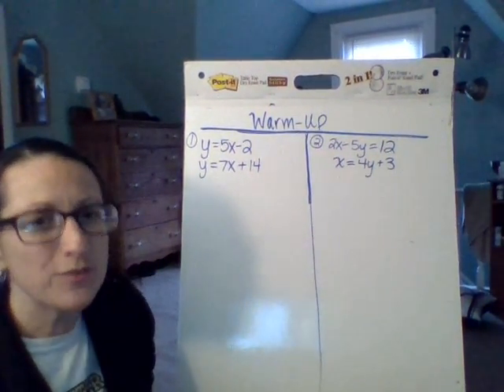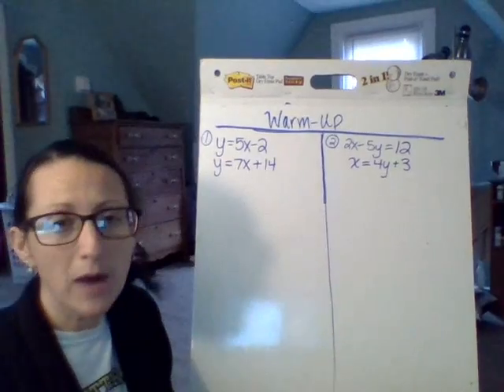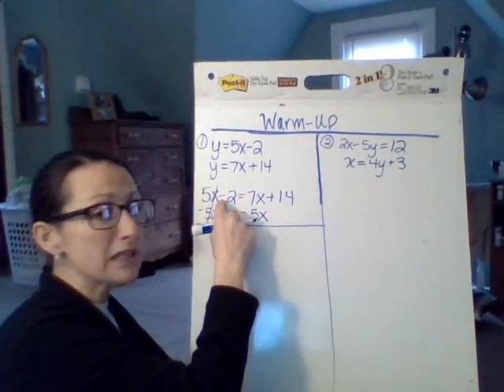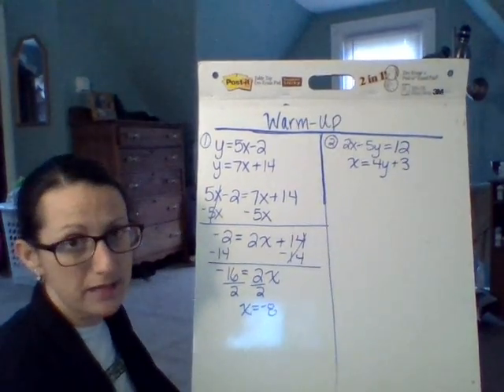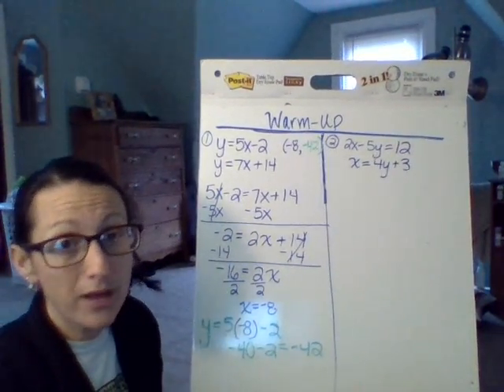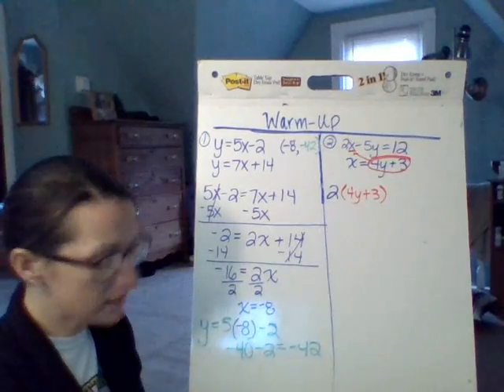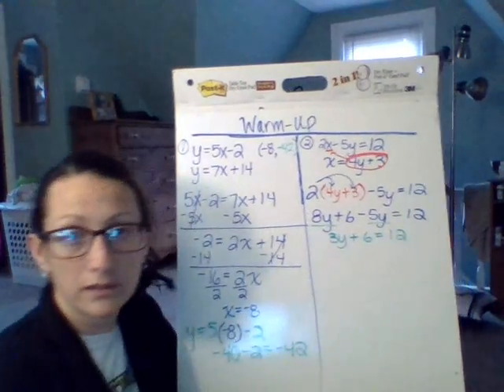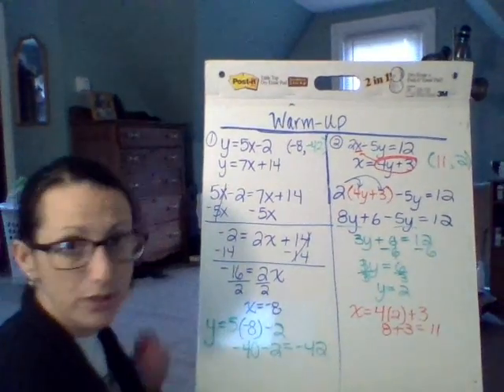W2- Warm-Up (Substitution)